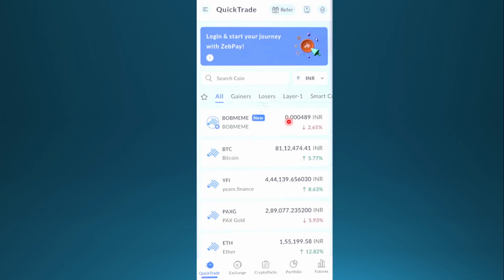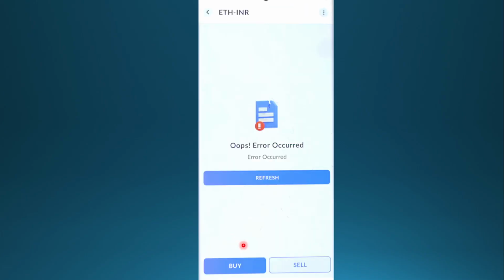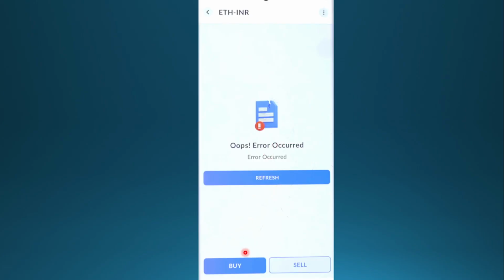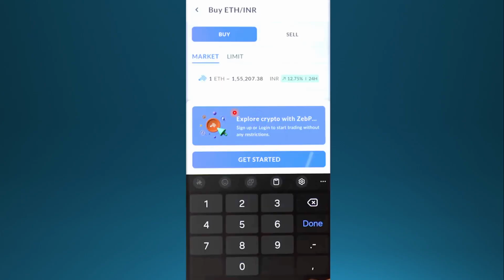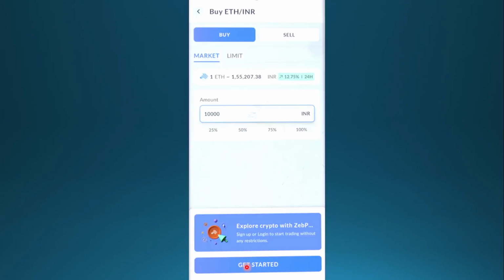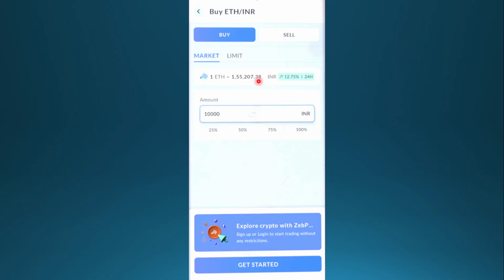How to Buy Crypto on ZebPay!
Ready to start your crypto journey on ZebPay? This step-by-step 2026 guide shows you exactly how to buy cryptocurrency using the ZebPay app. Learn how to set up your account, complete KYC, add funds, and purchase your favorite coins like Bitcoin, Ethereum, and more—all in just a few taps. Ideal for beginners looking for a secure and user-friendly crypto trading platform.
Buy crypto on ZebPay
How to use ZebPay app
ZebPay crypto purchase tutorial 2026
Buy Bitcoin on ZebPay
ZebPay KYC and funding guide
ZebPay beginner’s guide
Crypto trading on ZebPay
How to invest in crypto using ZebPay